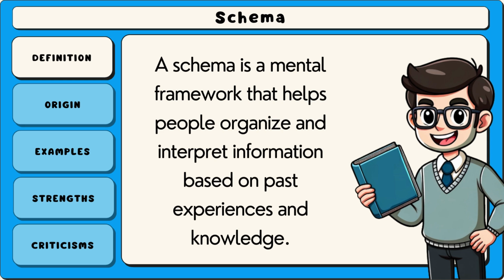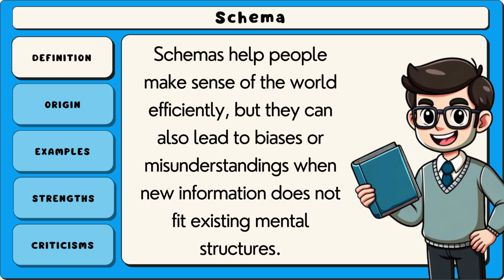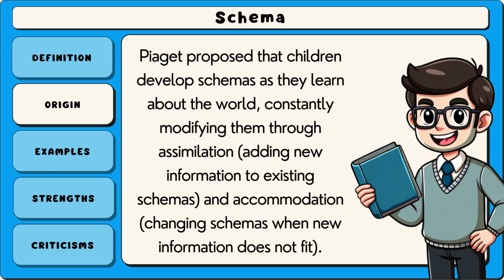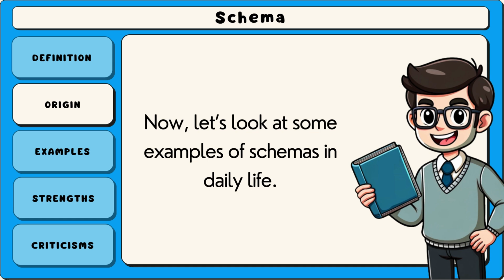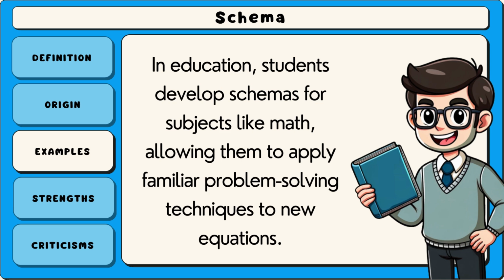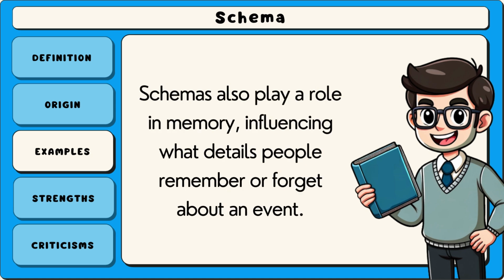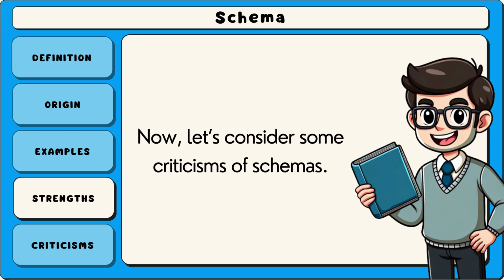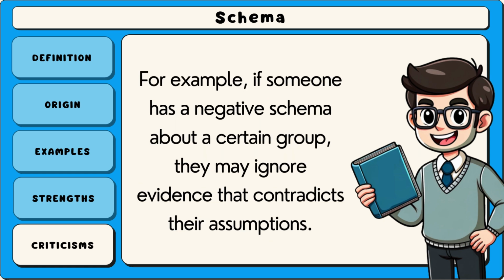Schema in Psychology: Definition & Examples (Easy Explanation)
A schema is a mental framework that helps people organize and interpret information based on past experiences. Schemas shape how individuals perceive new situations, guiding expectations and responses. For example, a person’s schema for a "classroom" includes expectations of desks, a teacher, and students. While schemas help with quick thinking, they can also lead to biases and stereotypes.